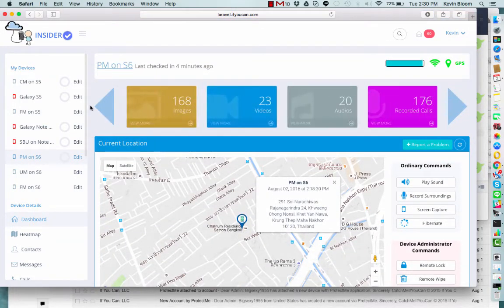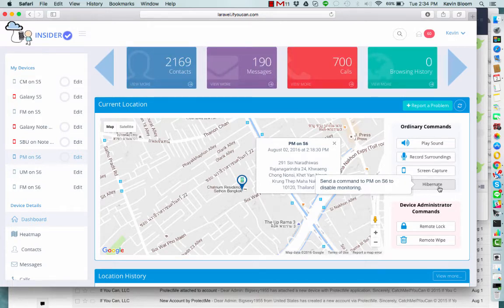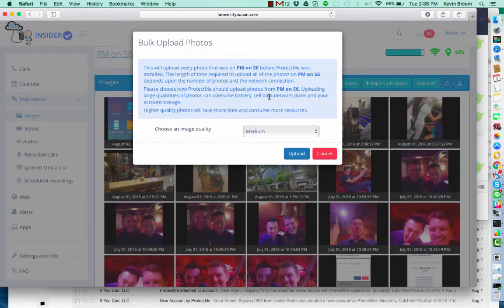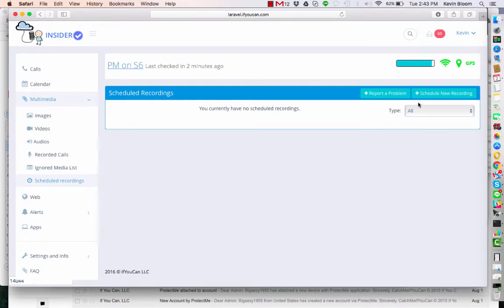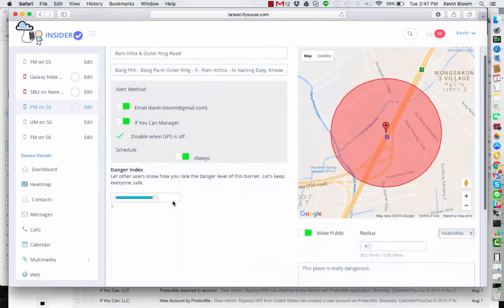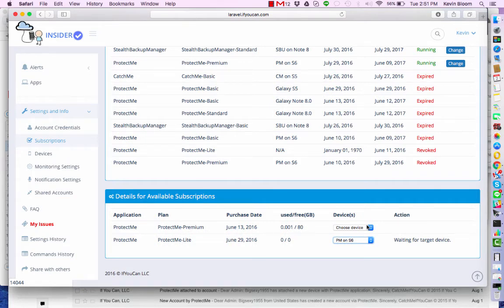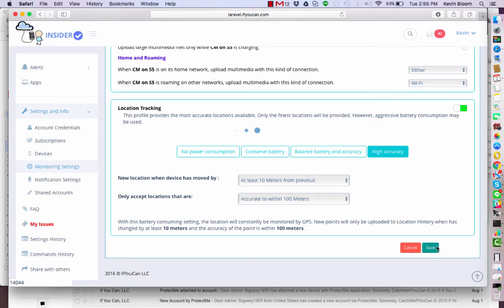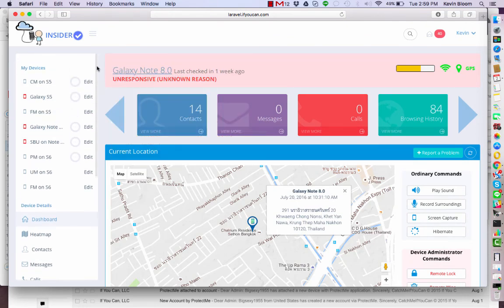Executive Overview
This is a quick and dirty overview of our Monitoring and Backup Solution for Android